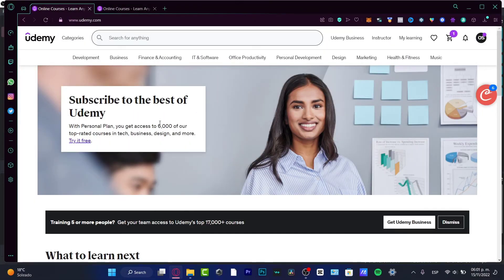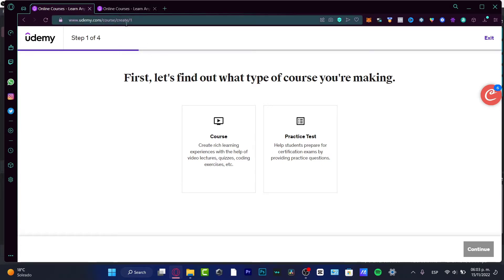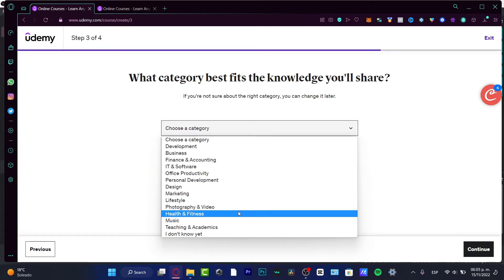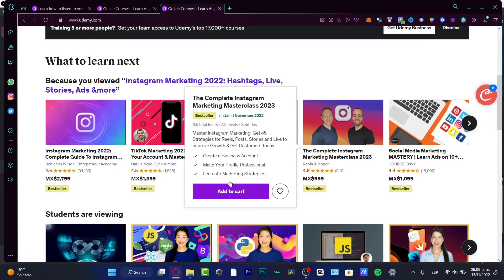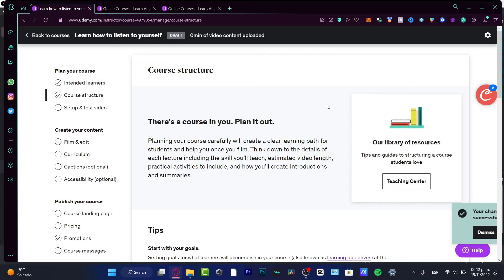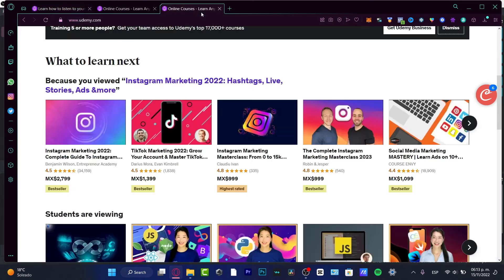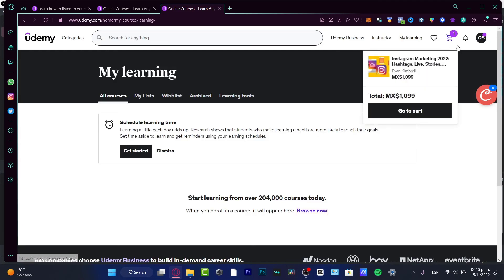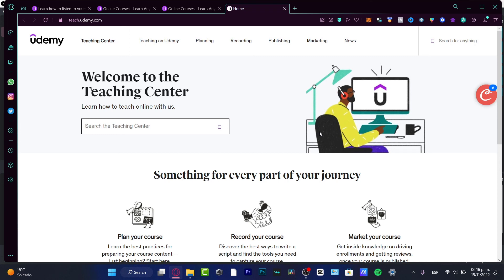How to Upload & Sell a Udemy Course (Step by Step) | Sell Online Udemy Courses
To upload and sell a Udemy course, you'll need to first create an account on the Udemy website. Once you've done this, you can then start uploading your course content.

When you're ready to sell your course, you can set a price and start promoting it to Udemy's huge audience of online learners.

To make the most of Udemy's platform, be sure to create high-quality courses that provide value to students. With a little effort, you can quickly start generating revenue from your courses on Udemy.